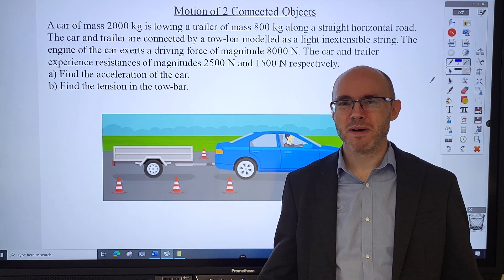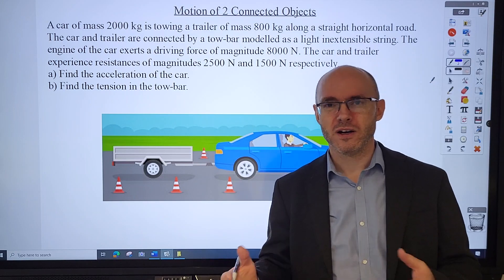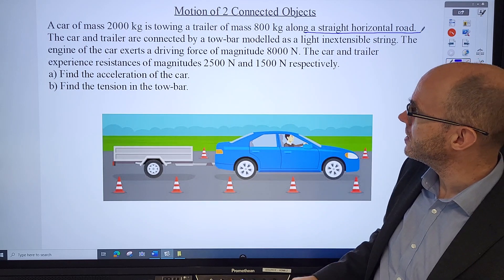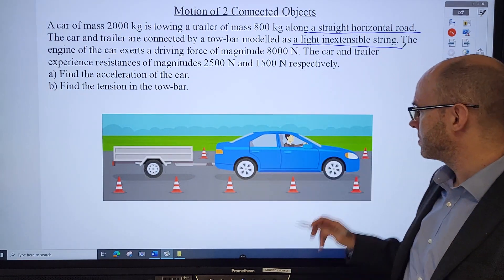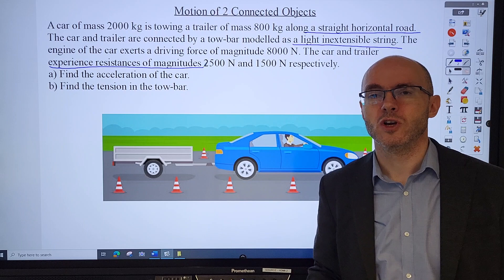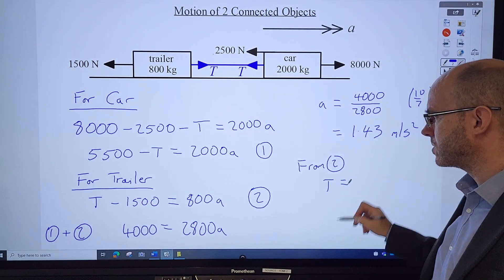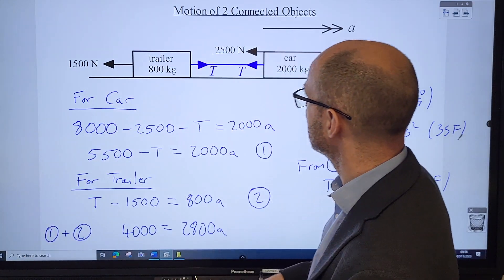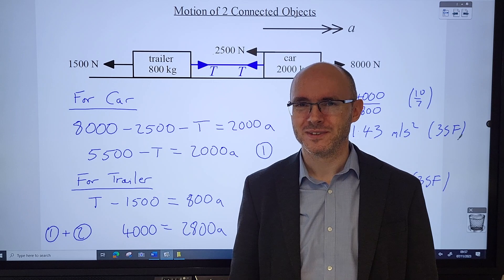Mechanics M1: Car Towing a Trailer - example of 2 objects connected by a light inextensible string